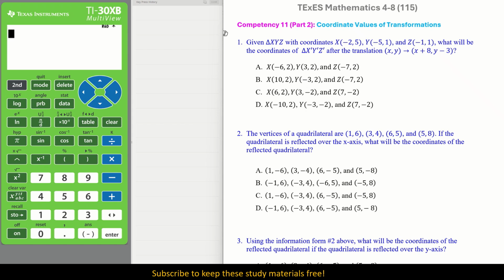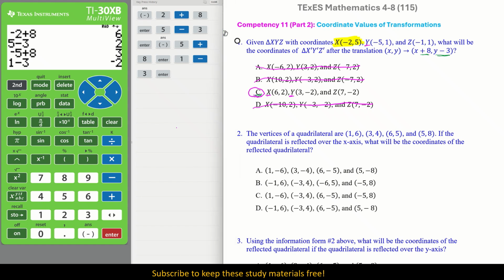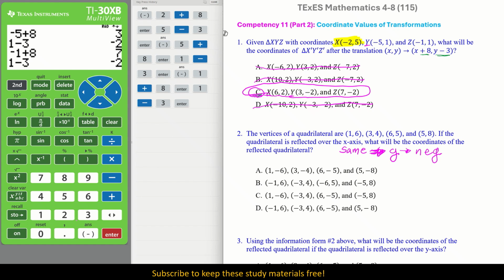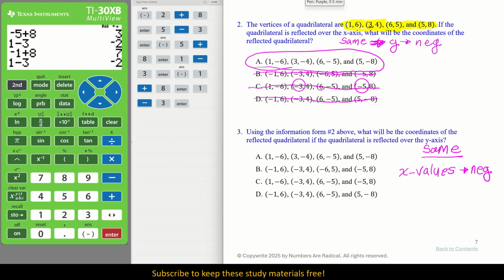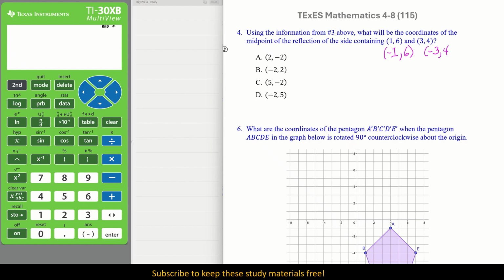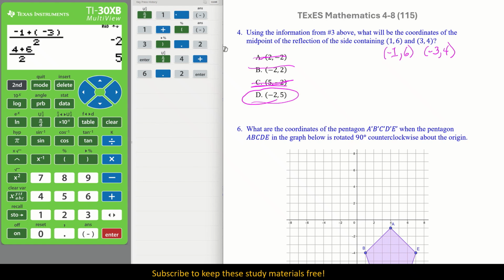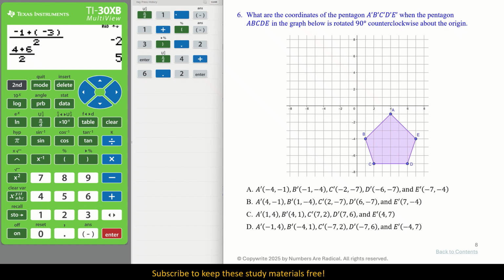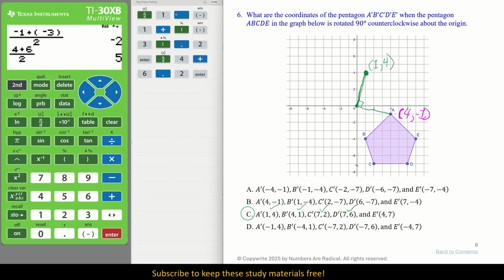TExES 4-8 (115) Math Exam Competency 11: Part 2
Numeric Values of Transformation:,
* Rotations,
* Reflections ,
* Changes in value from quadrants